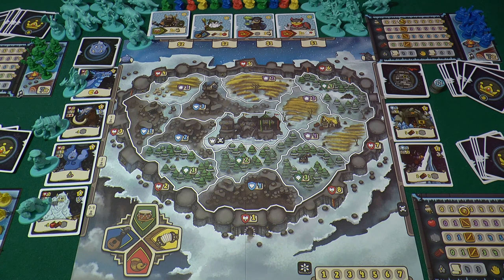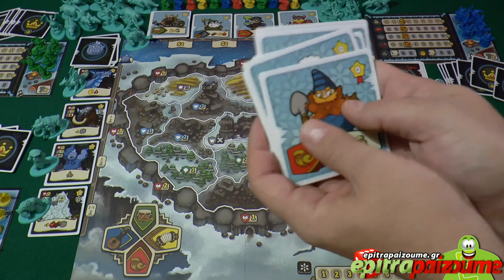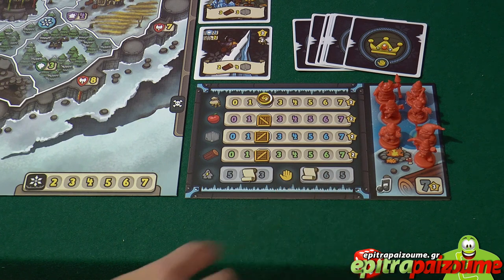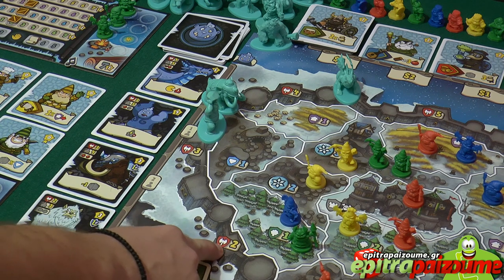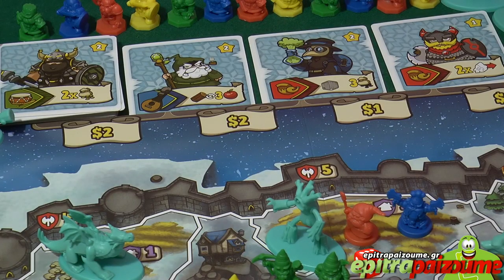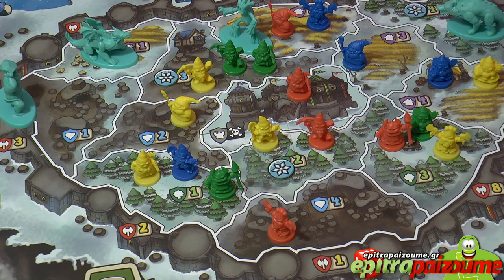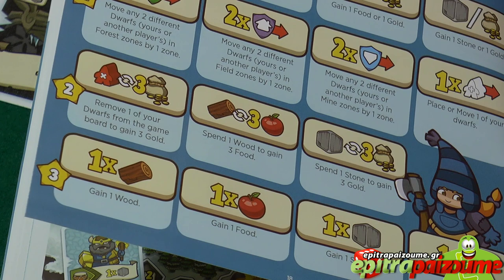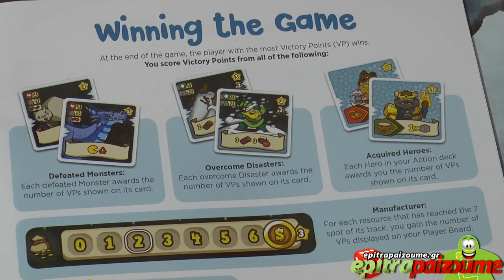Dwar7s Winter - How to Play Video (EN) by Epitrapaizoume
Check out this how to play video for Dwar7s Winte
We just can't stop playing